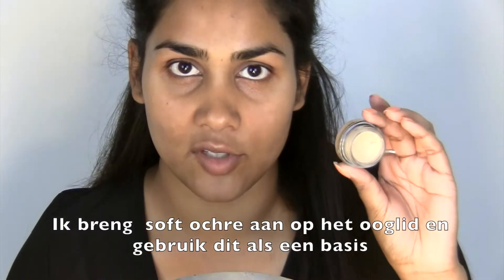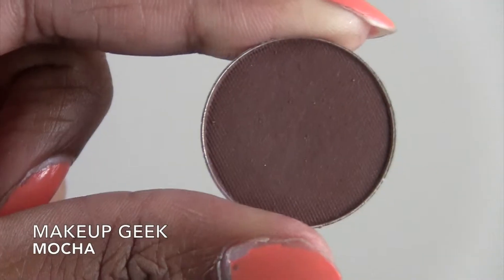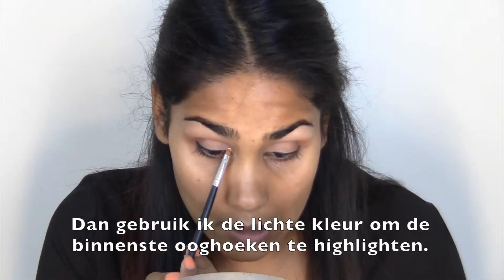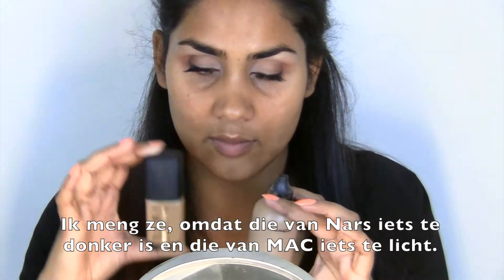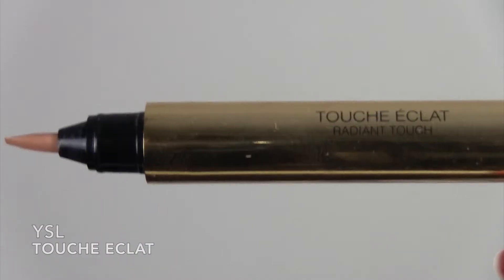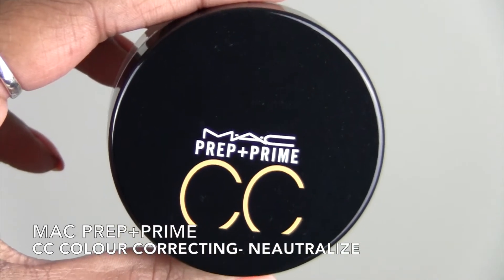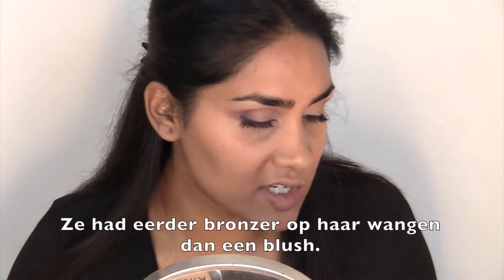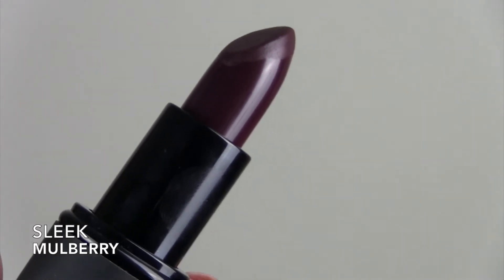Get the look: Rihanna for Dior Magazine | Jayshree's World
Rihanna heeft een prachtige fotoshoot gedaan voor Dior Magazine. Dit is een look die is geïnspireerd door die prachtige foto's!